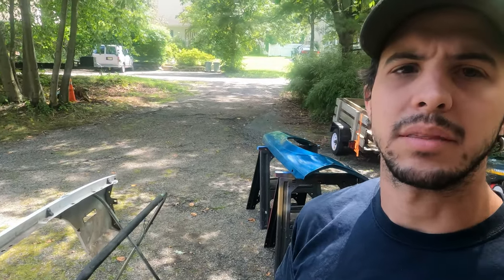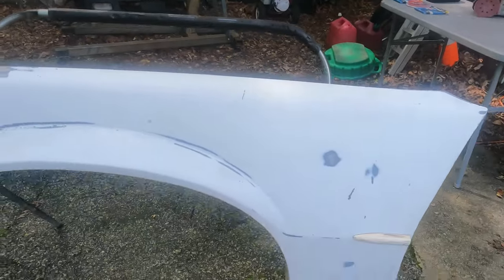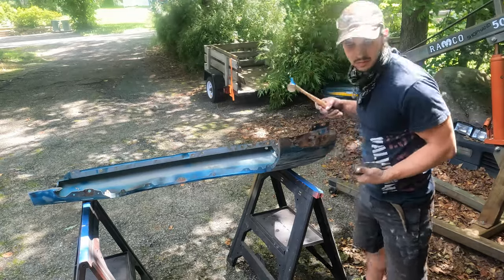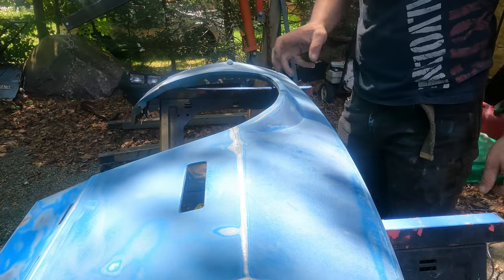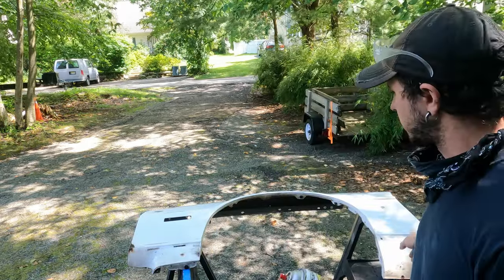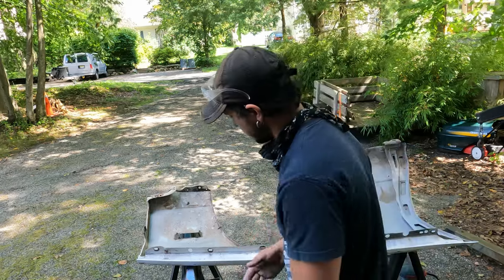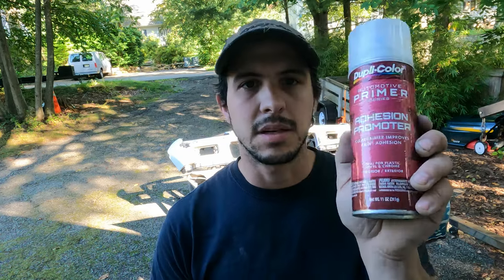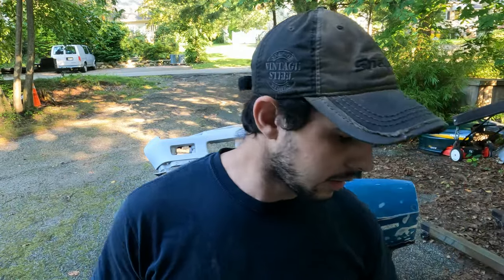Totaled 1991 Camaro Resurrection Part 1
Part 1 of bringing My totaled 1991 Chevrolet Camaro Back to life